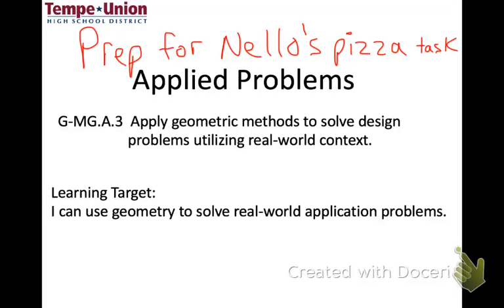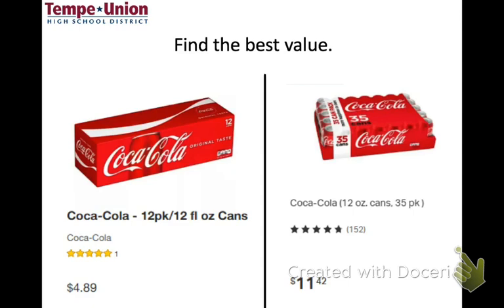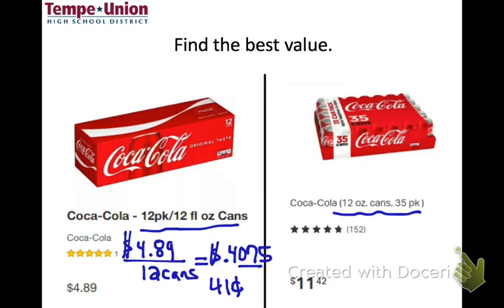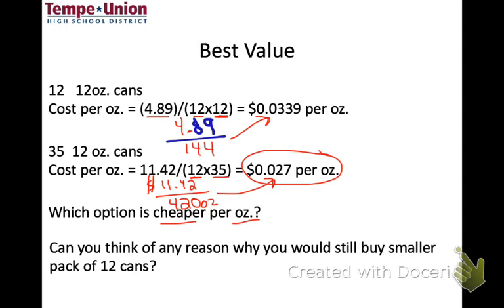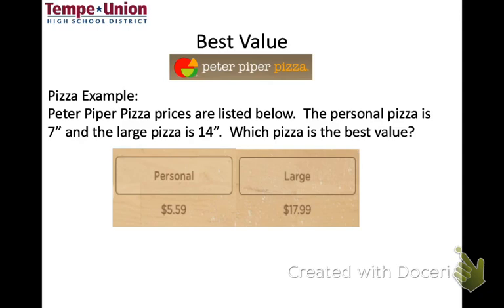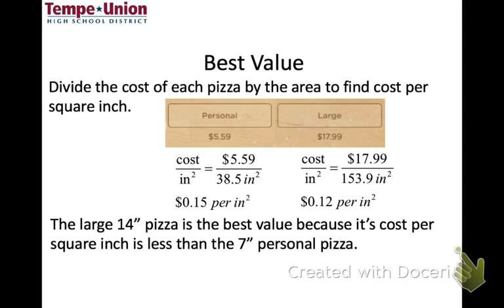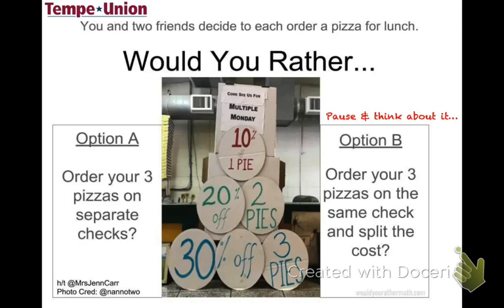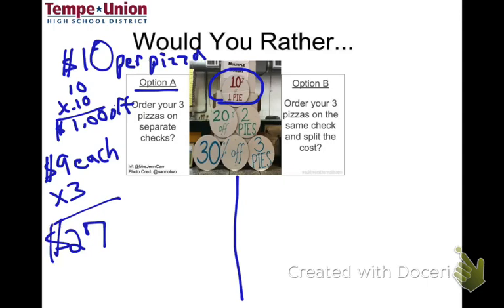Prep for Nello’s Pizza task (TUHSD GEOMETRY)